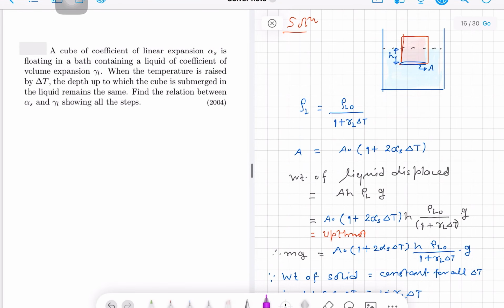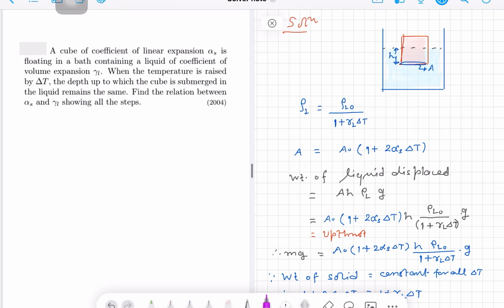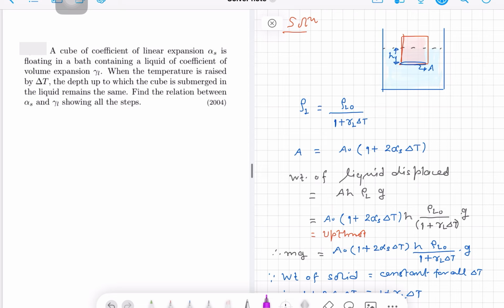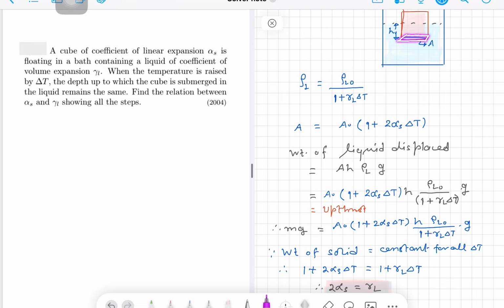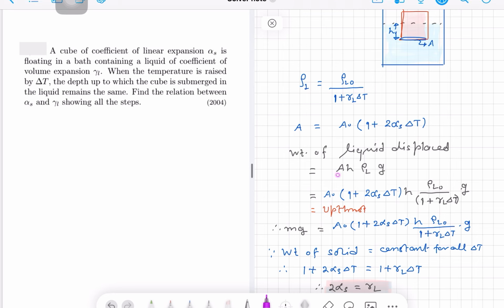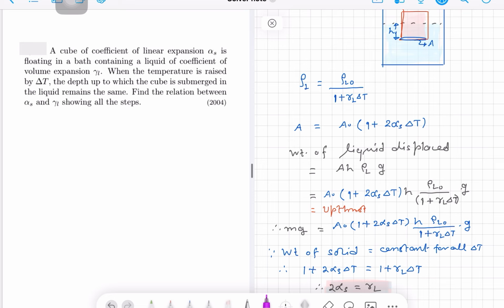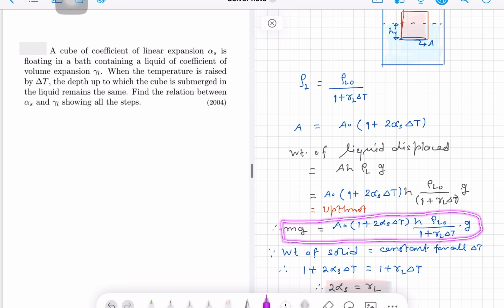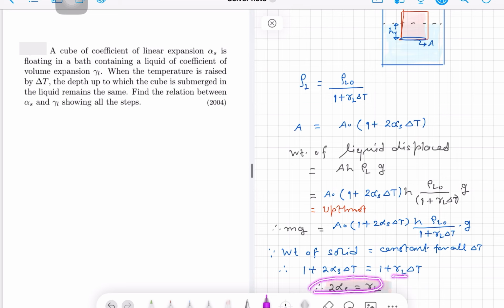JEE ADVANCED 2025 / physics-PYQ 2004 / Buoyancy force & expansion of solids & Liquids based prob.